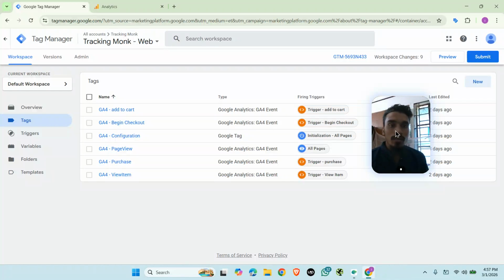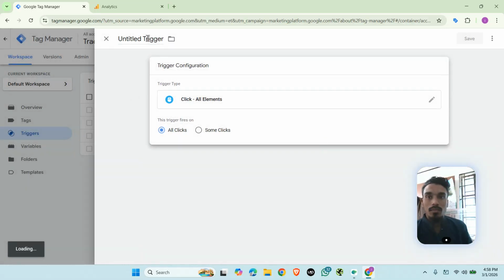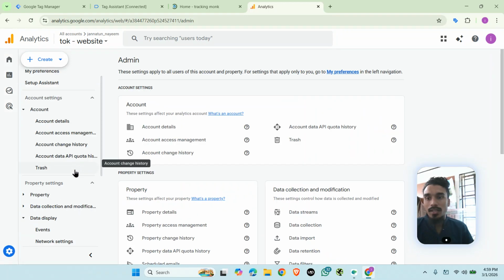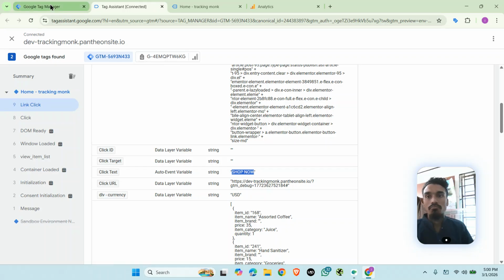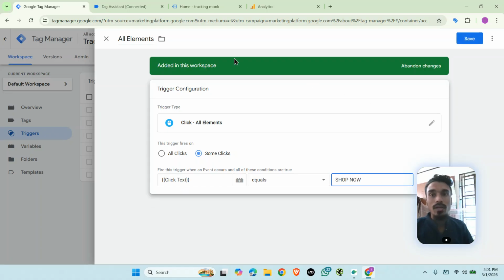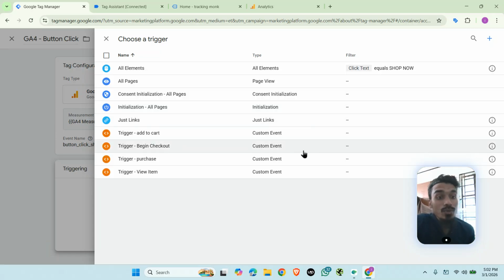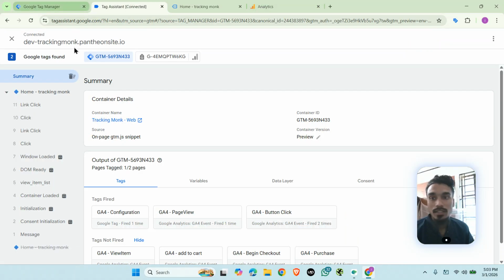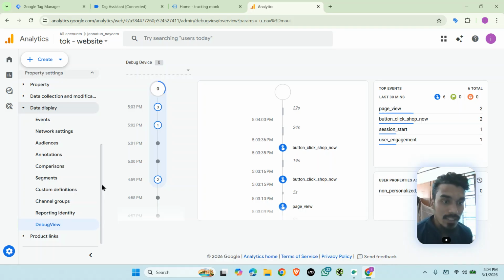How to Track Button Clicks in GA4 Using Google Tag Manager (Step-by-Step Tutorial)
Instead of guessing, we’ll properly:

Enable built-in click variables

Inspect click data in Preview mode

Create a specific trigger

Send a custom event to GA4

Verify everything in DebugView

By the end of this video, your button clicks will be tracked correctly inside GA4.

✅ What You’ll Learn:

How to enable Click Variables in GTM

Difference between All Clicks and Some Clicks

How to inspect Click Text, Click Classes, Click ID

How to create a GA4 Event Tag

How to send a custom event (e.g., g4_button_click)

How to test using GTM Preview Mode

How to verify events inside GA4 DebugView

🔎 Example Used in This Video:

Event Name Sent to GA4: g4_button_click

Every time someone clicks that button, the event fires and appears in GA4 DebugView.

📌 Important Tip:

Not all buttons have clean IDs or classes.
Sometimes the easiest and most reliable method is using Click Text as the trigger condition.

Always inspect variables in Preview Mode before creating your final trigger.

⏱ Timestamps:

00:00 – Introduction
01:00 – Enable Built-in Click Variables
02:30 – Creating Click Trigger
03:30 – Using Preview Mode
04:30 – Inspecting Click Variables
06:00 – Creating GA4 Event Tag
07:30 – Setting Event Name
08:30 – Attaching Trigger
09:30 – Testing in Preview Mode
11:00 – Verifying in GA4 DebugView
12:30 – Final Thoughts